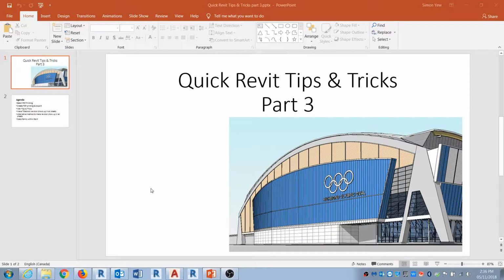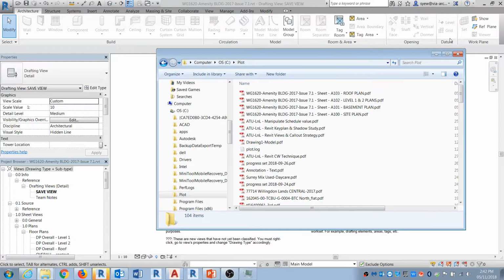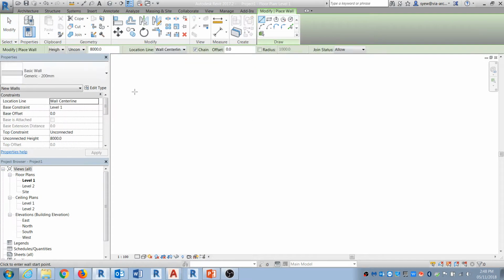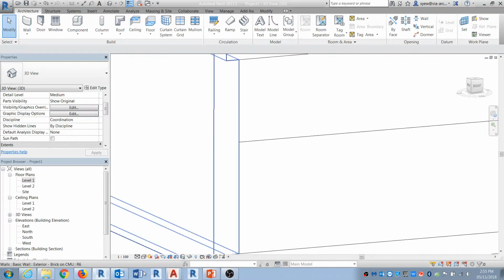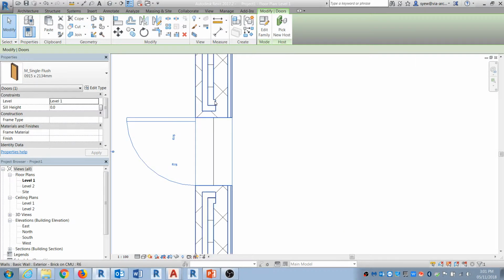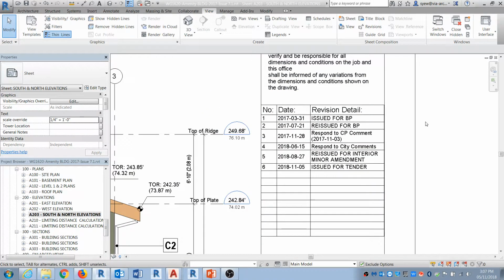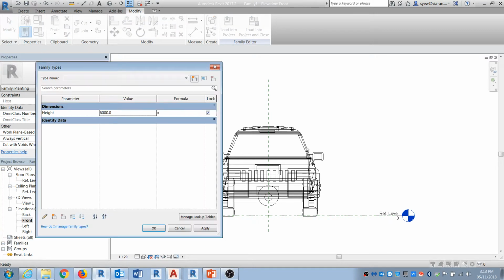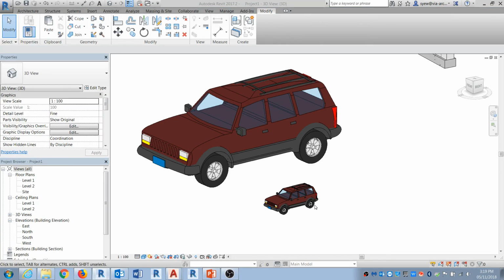Quick Revit Tips & Tricks Part 3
Topic discussed.

- Batch PDF Printing
- Create PDF printing as export
- Wall Tips & Tricks
- Make Titleblock revision shows up in all sheets
- Alternative method to make revision show up in all sheets
- Scale Family within Revit

I hope the audio is fixed using a different codec. Unfortunately I cannot control how Youtube convert the audio.